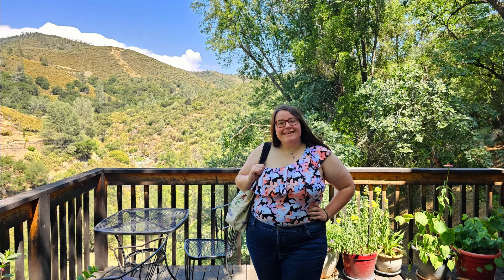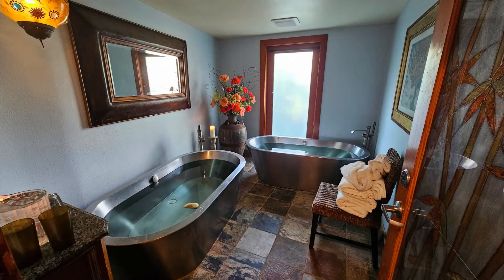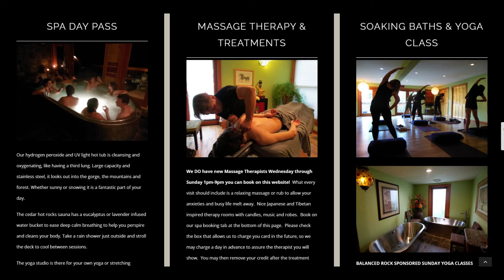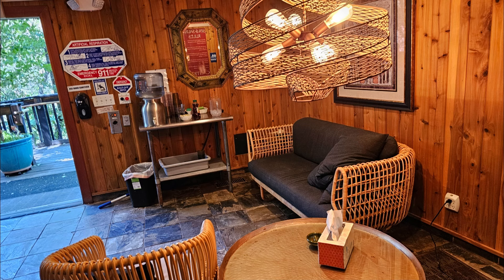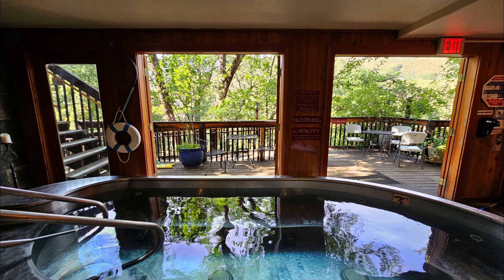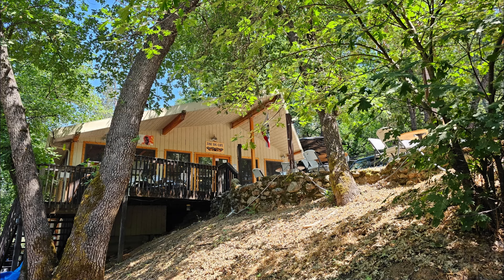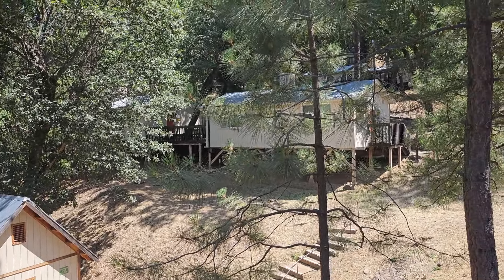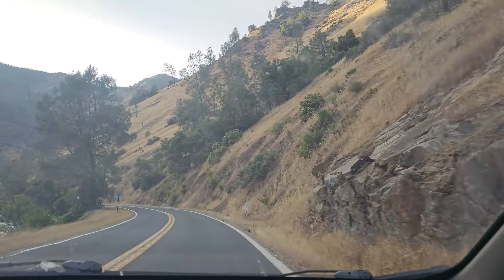I spent a day at the Yosemite Bug Resort and Spa - Accommodations outside Yosemite National Park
Ever wanted to experience luxury on a budget? And just outside Yosemite National Park? Come with Victor and I on our adventure to the Yosemite Bug Rustic Mountain Resort to learn all about it and maybe you too will one day visit!